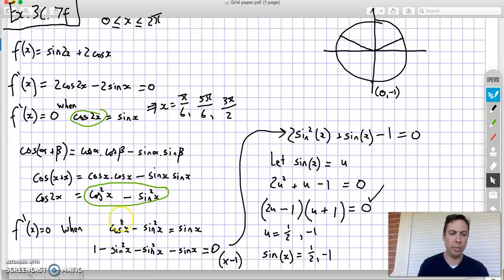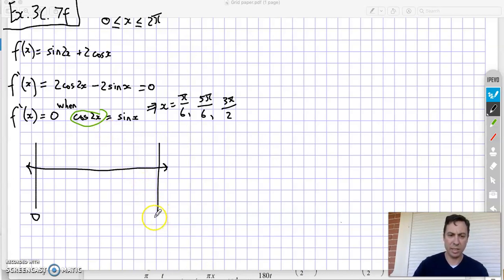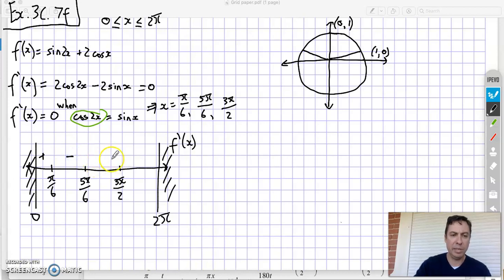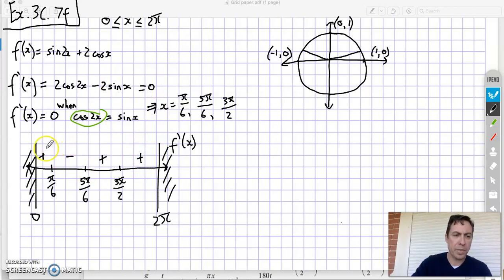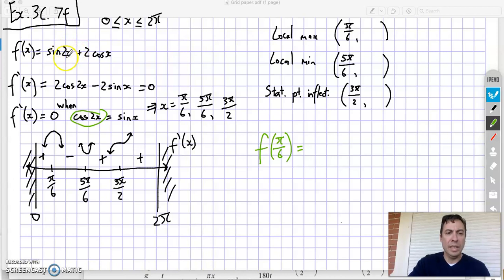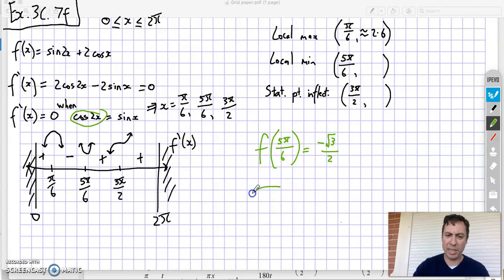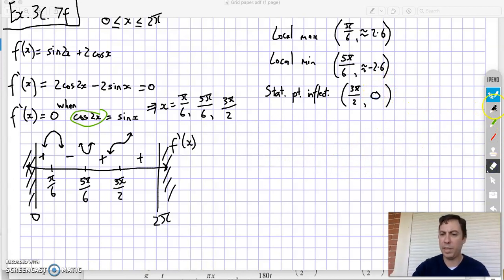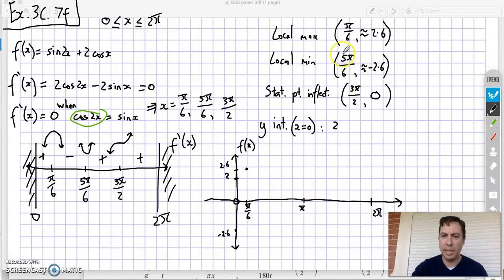Exercise 3C 7f part 3